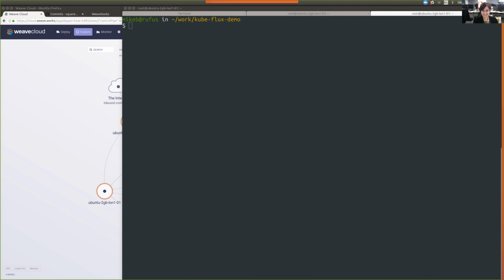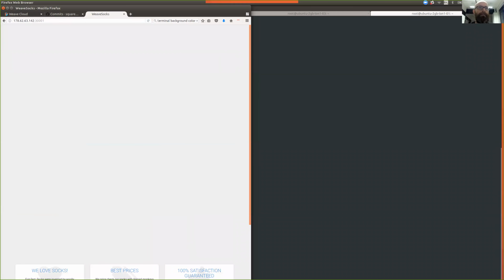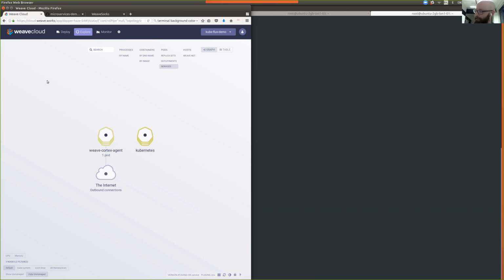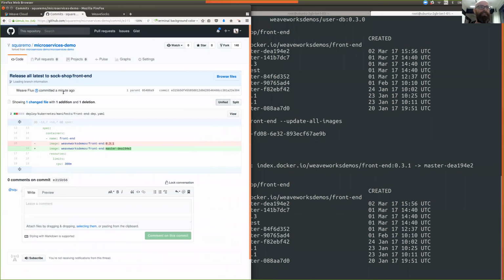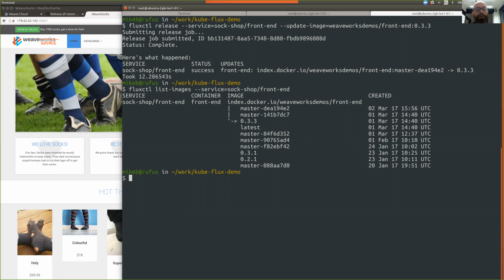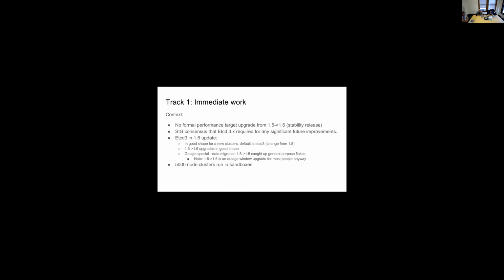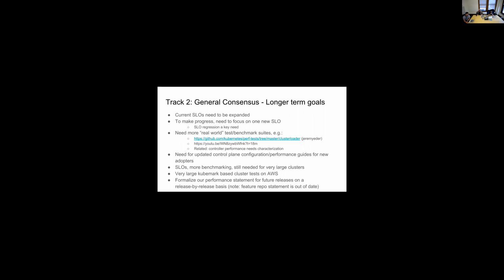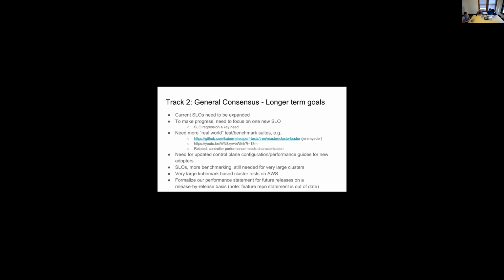Kubernetes Community Meeting 20170302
Demo: Flux; Releases 1.6, 1.5, 1.4; SIG Scalability; SIG API Machinery.